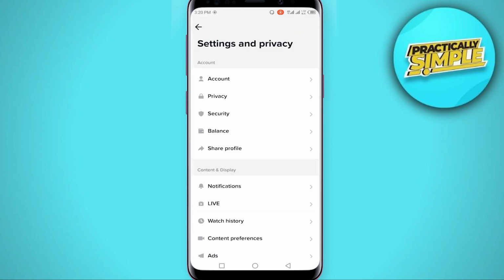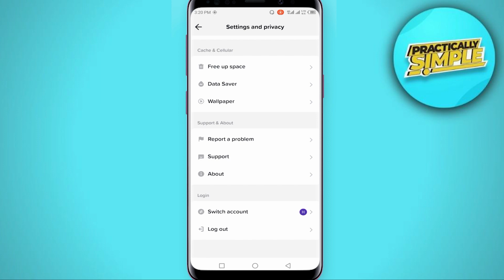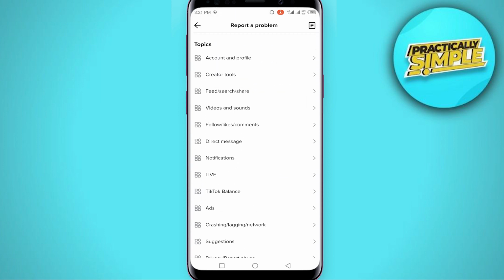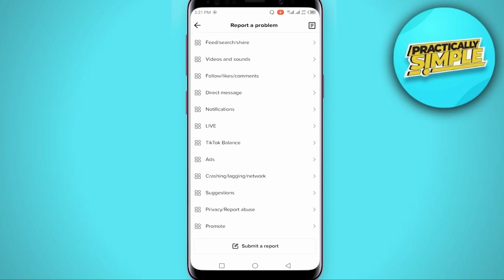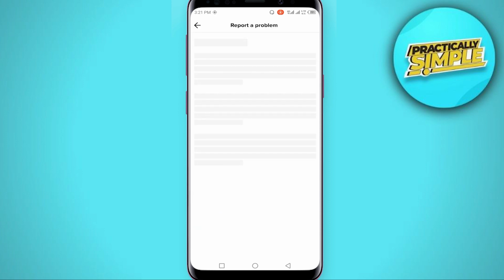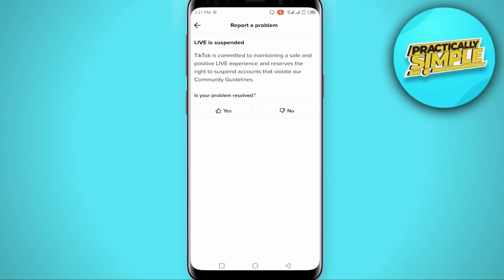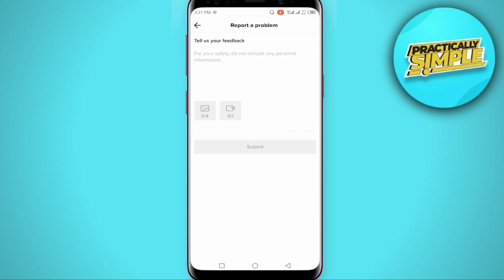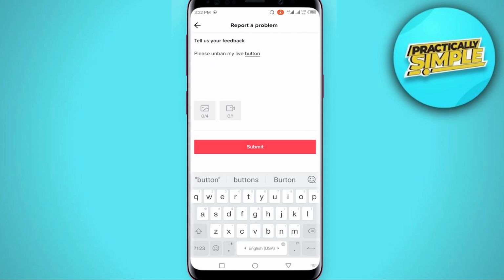How to Fix Banned on TikTok Live - Fix TikTok Live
If you want to Find How to Fix Banned on TikTok Live but don't know how to do it, then this tutorial is for you!

In this tutorial, I'm going to show you How to Fix Banned on TikTok Live.